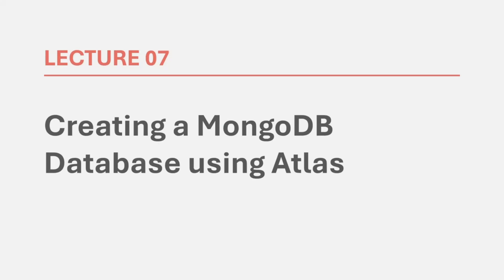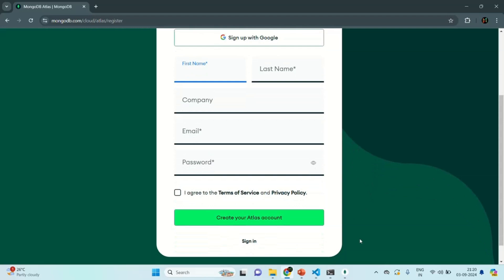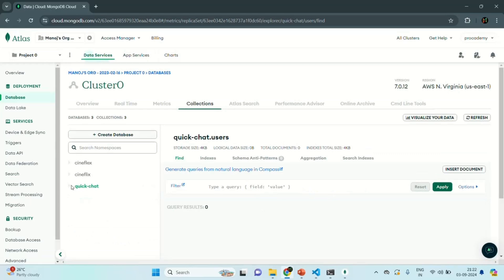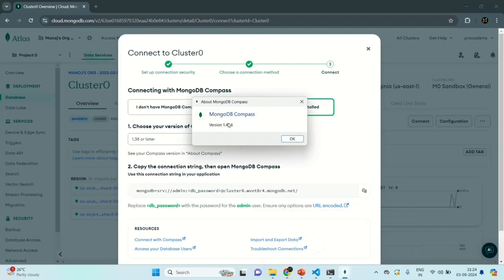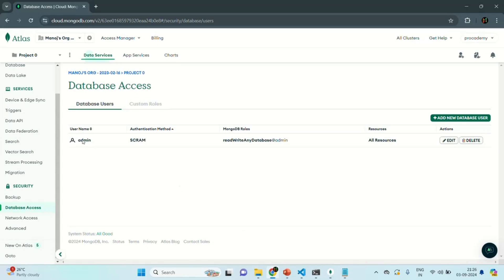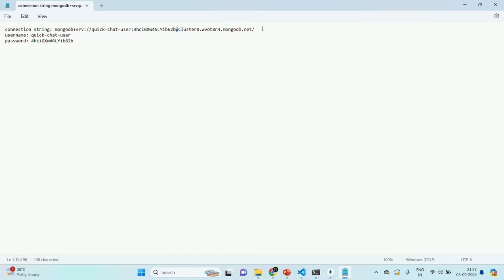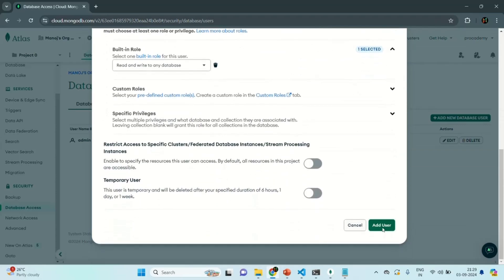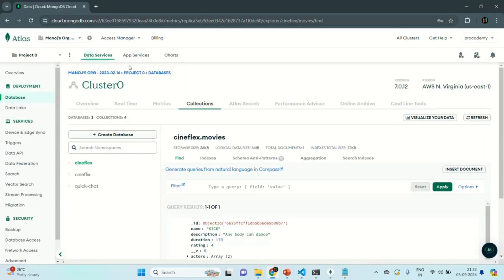#07 Hosting MongoDB Database in Atlas | Real Time Chat App | MERN Stack Project